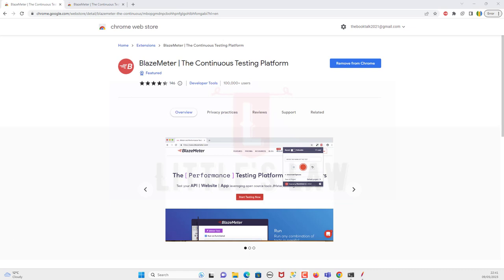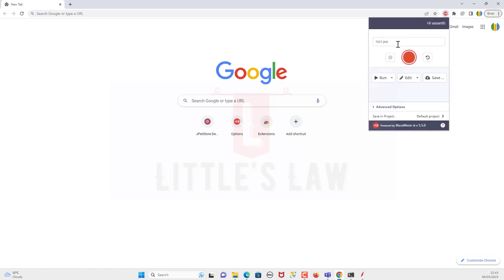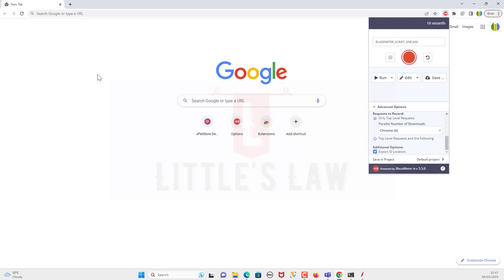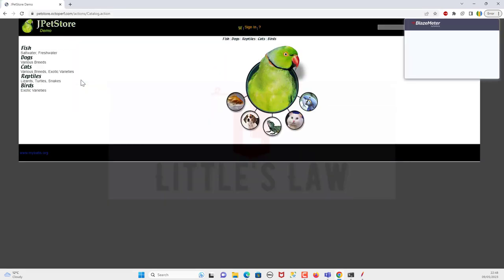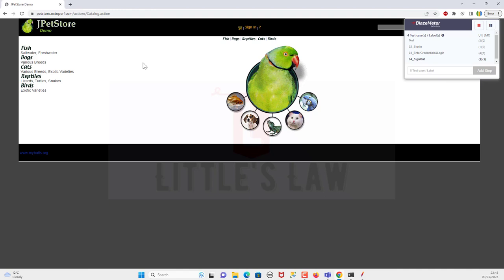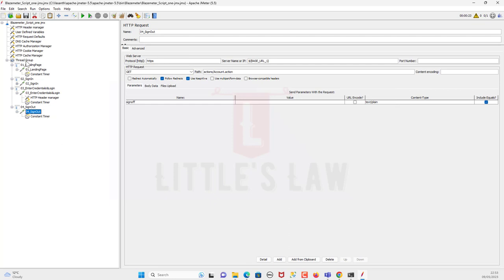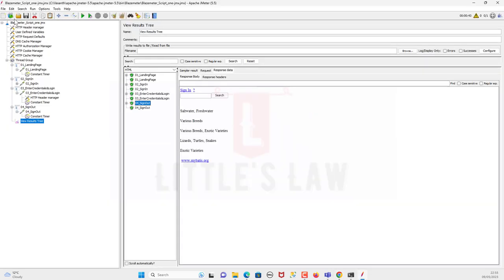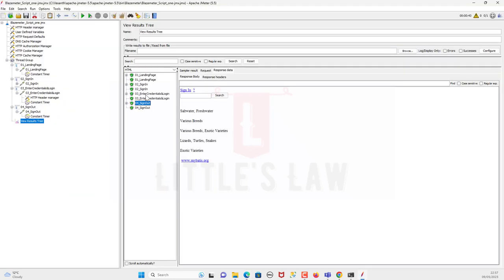How to use Blazemeter chrome extension to record JMeter script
"Hey everyone, I'm excited to announce that I've just released a new video on my YouTube channel about recording your first JMeter script using BlazeMeter! As a performance engineering enthusiast and LinkedIn influencer, I've seen first-hand how important it is to have a solid understanding of load testing tools like JMeter and BlazeMeter. In this video, I'll walk you through how to set up BlazeMeter, record your first JMeter script, and discuss the advantages and disadvantages of using BlazeMeter for load testing.

Whether you're new to performance engineering or a seasoned pro, this video is a great resource for anyone looking to get started with load testing using JMeter and BlazeMeter. In addition to walking through the process step-by-step, I'll also cover other load testing options available and help you understand which approach might be best for your specific needs.